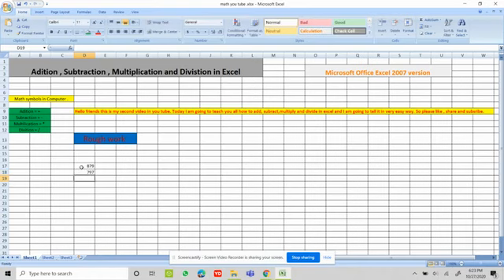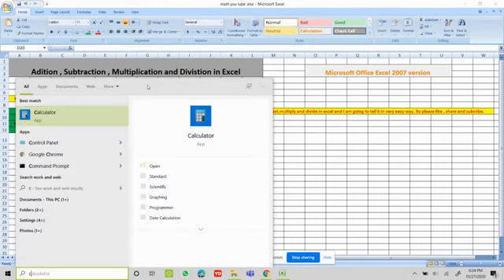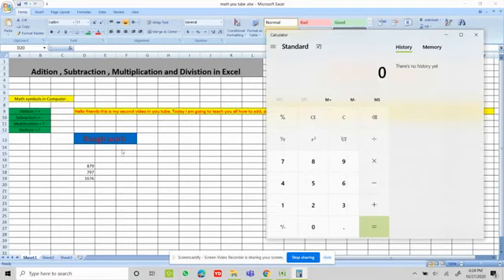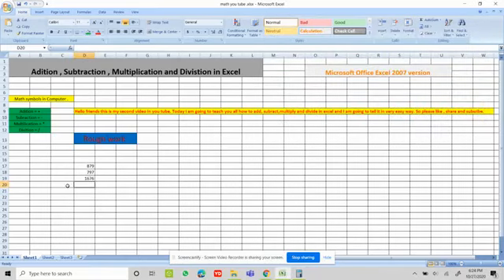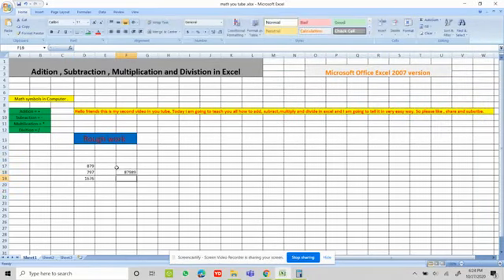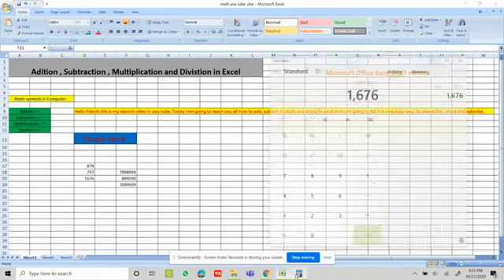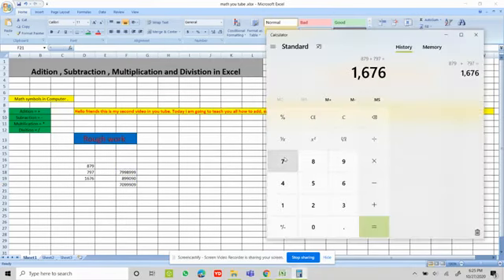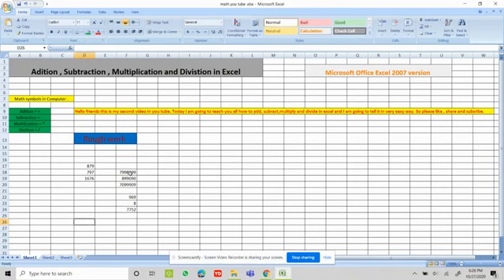How to add, subtract, multiply and divide in Excel